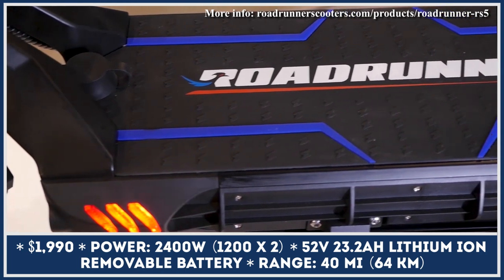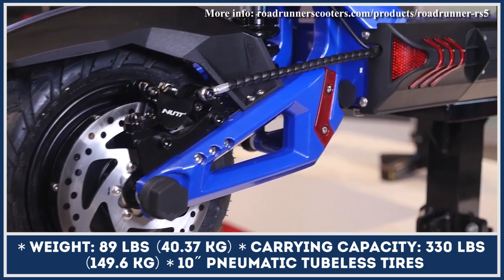7 New Electric All-Terrain Scooters w/ Grippy Tires & Full Suspensions for 2024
When looking for an adventure vehicle. one would want to have something compact, rolling on two or four wheels, equipped with grippy tires, front and rear suspension shocks, have a high-torque motor for climbing hills, and, of course, have a comfortable seat.

Taking into consideration the aforementioned traits, an electric mountain or a dirt motorcycle would be chosen by most people, however, there is a growing class of individuals that prefer a more lightweight option (even if the weight reduction would leave you without a seating arrangement) - electric dirt scooter.

Modern off-road-ready e-scooters are not much different from those used for urban commuting, but in order to gain a competitive edge, they are equipped with a full suspension, system, rugged tires for managing dirt, gravel, and mud, and dual motor powertrains, capable of generating up to 7 kilowatts of peak output and sprint to 60-mph speeds.

Our channel is exclusively dedicated to reviewing the latest news from the e-mobility world. Follow our playlist to stay in the loop

 Today's video presentation is solely devoted to the newest smart scooters that want to push the boundaries of their class - they have over-the-top specifications, best suspension and powertrain components that enable them to ride fast, climb steep hills and stay on the road for a long time, thanks to high capacity battery packs.

Our video overview concerns models that are coming for either 2023 or 2024 model years, namely:

00:00 Inmotion RS

01:36 Solar EQ:

03:02 Kaabo Wolf King GT

04:39 Dragonfly Hyperscooter

06:17 Nami Klima

07:45 Obarter X7 and Obarter D5

09:44 Mia Dynamics Four

11:01 Roadrunner RS5 and RS5+